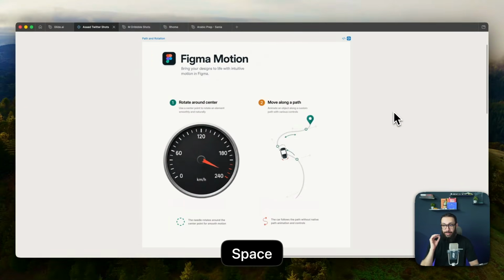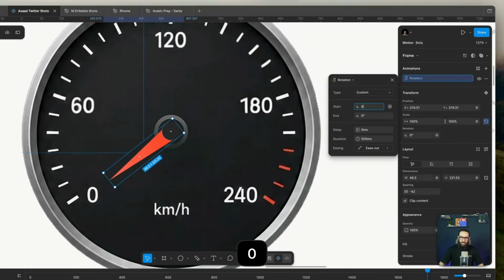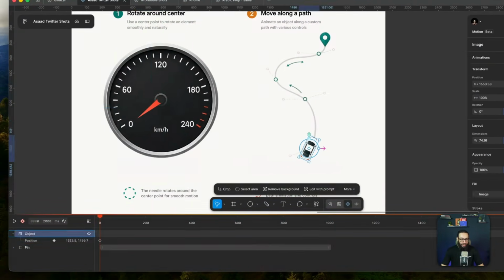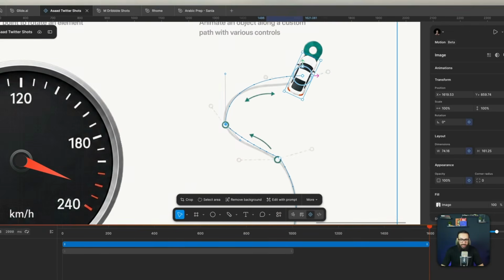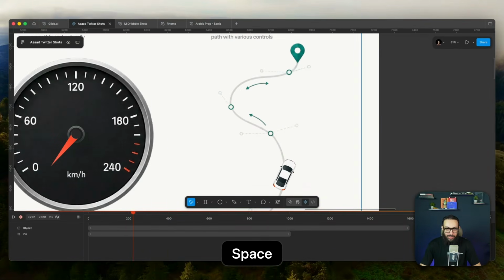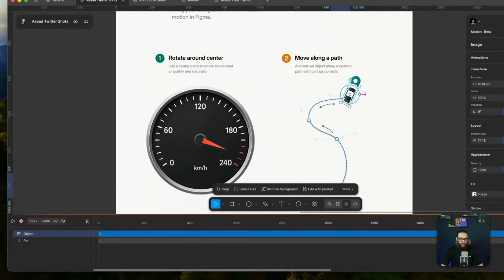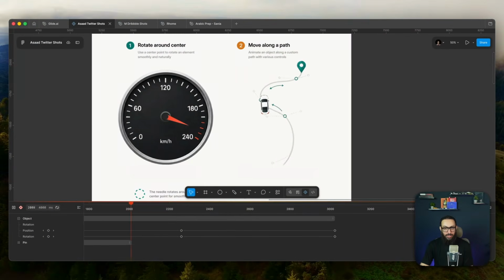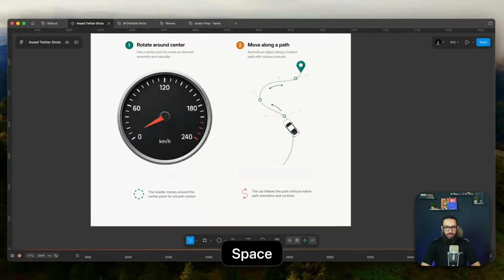Animate Along a Path in Figma Motion and Anchor Rotation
In this Figma Motion tutorial, I’ll show you how toAnimate Along a Path in Figma Motion and Anchor Rotation!

A lot of people using Figma Motion animate objects from point A to point B, but they miss how much control you can get by changing the center point of an object. We’ll start with a speedometer needle to understand how anchor points work, then move into a car path animation to show how you can fake path-based movement even though Figma Motion doesn’t currently have native path animation.

You’ll learn how to:

Use anchor points for cleaner rotation
Animate a speedometer needle from the correct center point
Move an object along a curved path
Fake path animation in Figma Motion
Use timing, easing, and positioning to make motion feel natural

Figma Motion is still new, but with the right techniques, you can already create smooth and polished animations inside Figma.